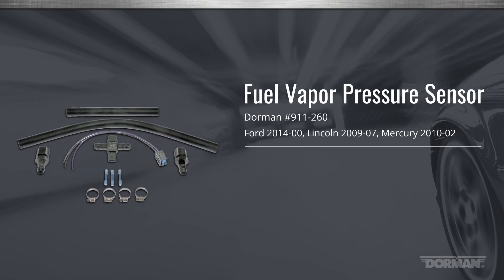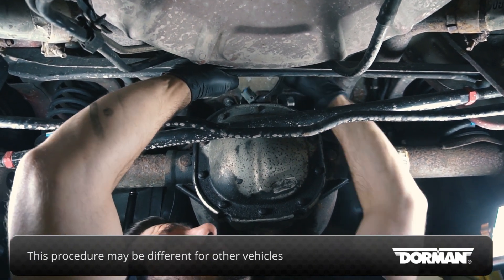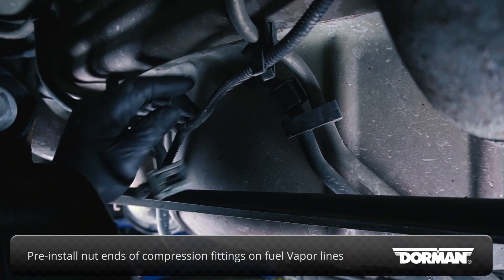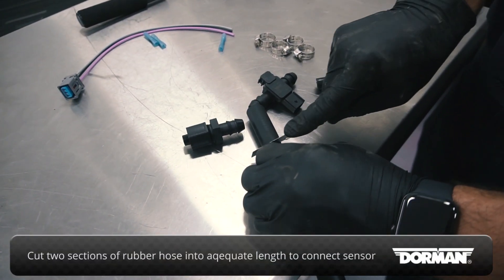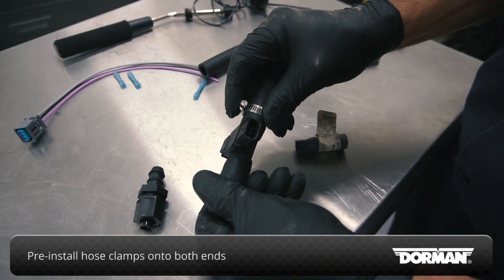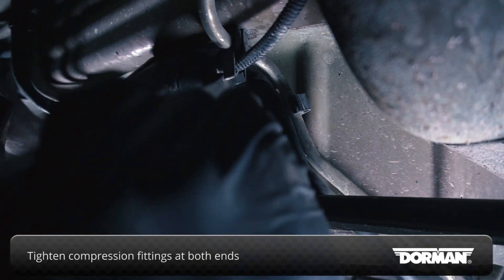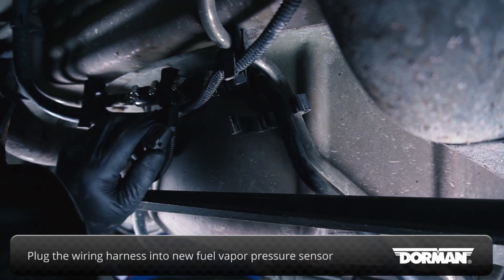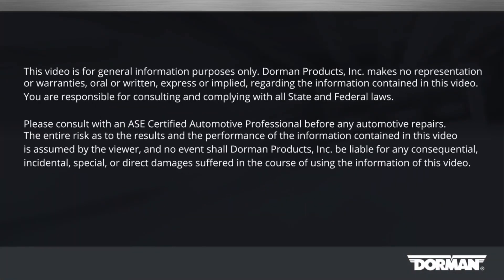Fuel Vapor Pressure Sensor Installation by Dorman Products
Part #911-260
Evaporative Emissions System Pressure Sensor
Application Summary: Ford 2014-00, Lincoln 2009-07, Mercury 2010-02

The Dorman Secondary Air Pressure Sensor effectively measures fuel pressure in the fuel rail, alerting both the EVAP system and the fuel system to leaks. Replacement restores engine performance.